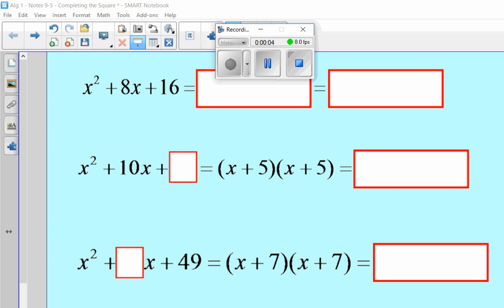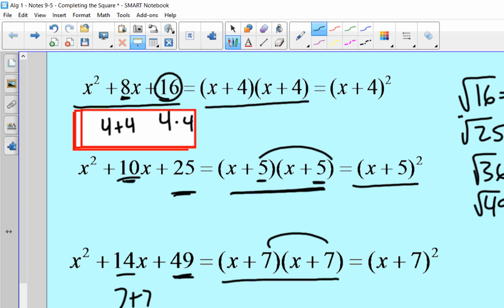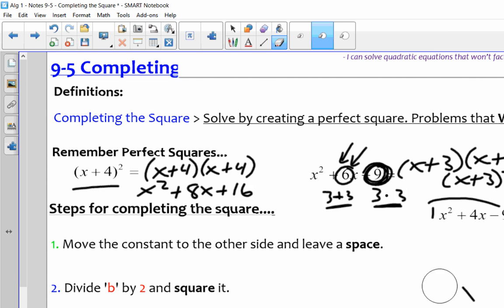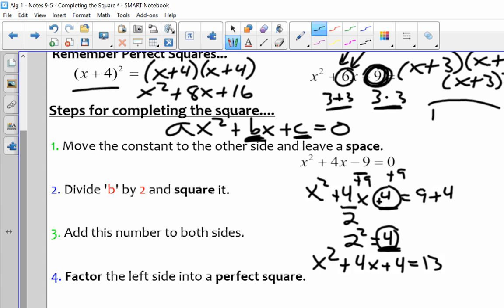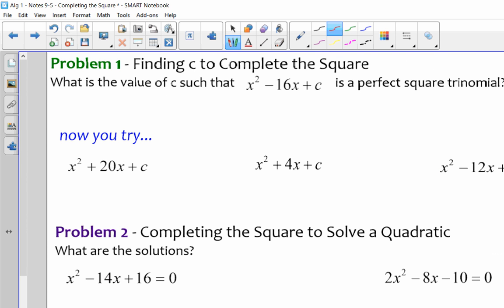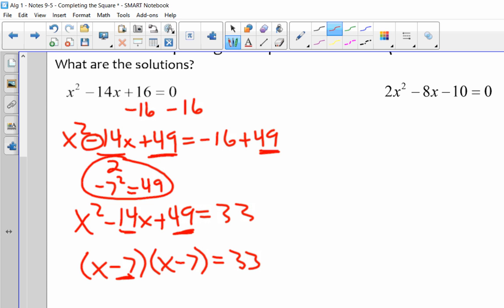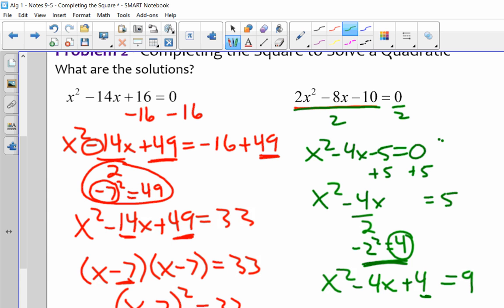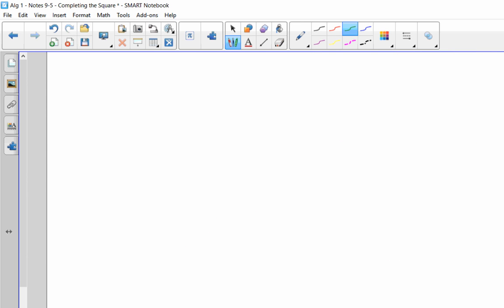Algebra 1 10 12 9 5 video notes